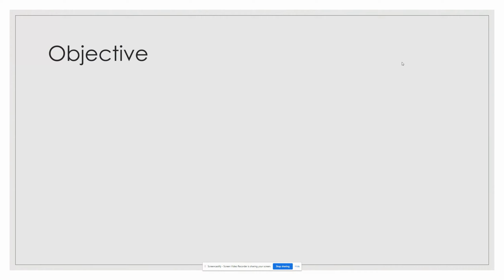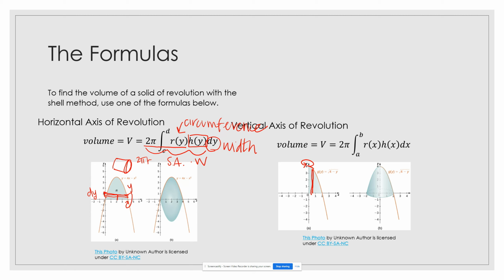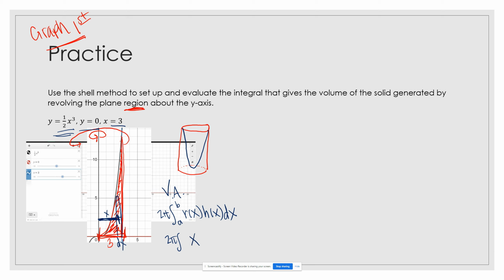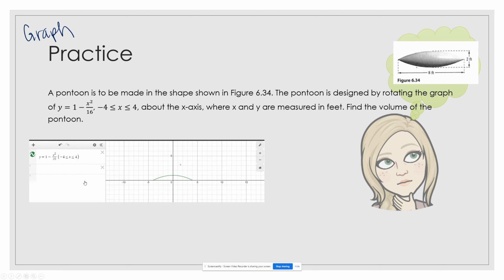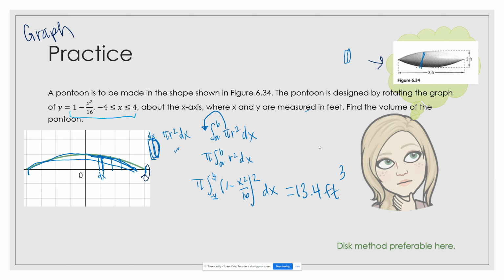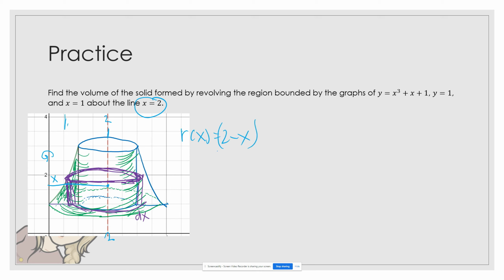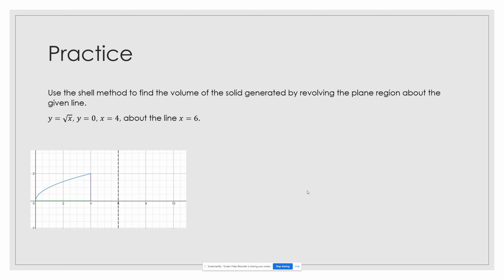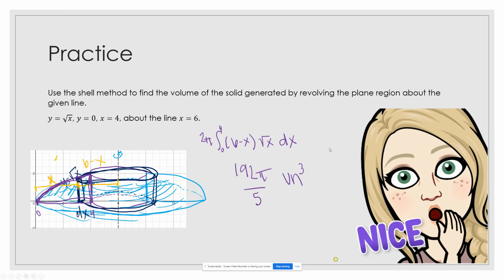Calculus The Shell Method Part 2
In this video I will walk through using the shell method to find the volume of a solid of revolution. I will do multiple examples revolving around the y-axis and the other vertical axes. This video was created to help aid my calculus students in their remote learning journey. I struggle through technology. Enjoy.